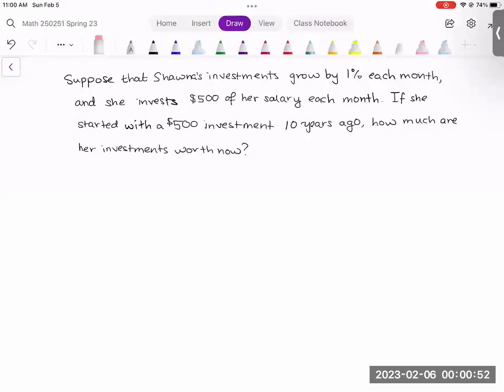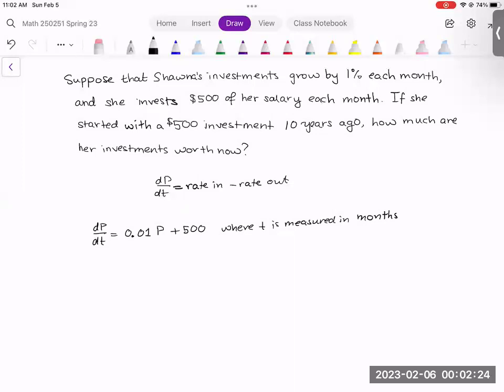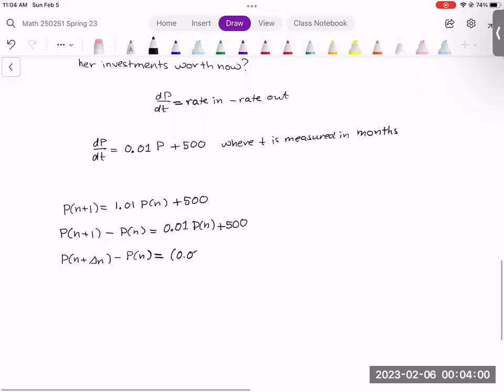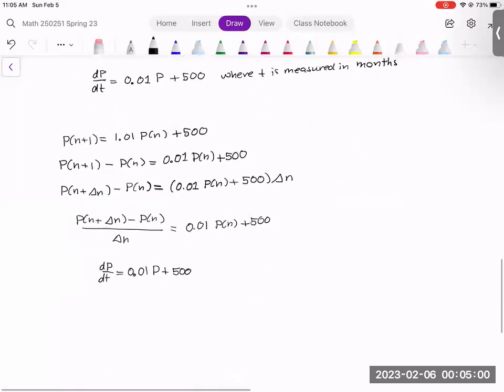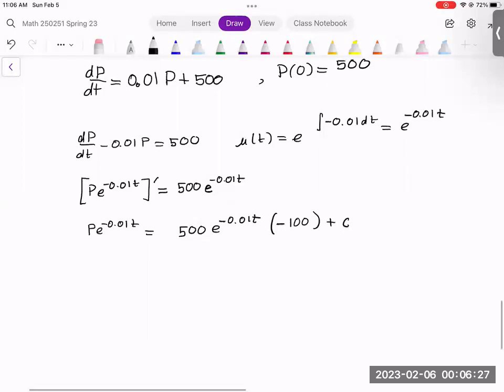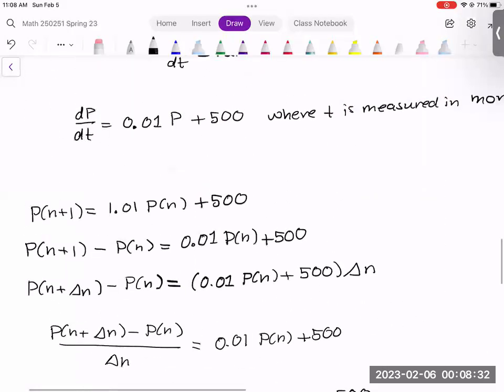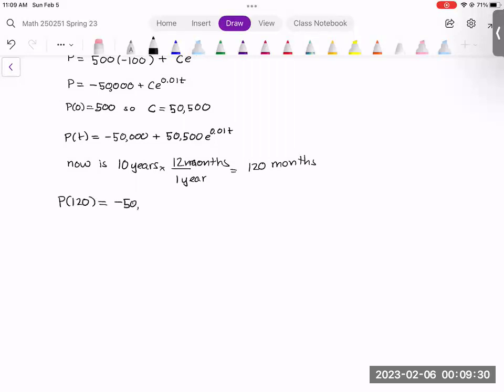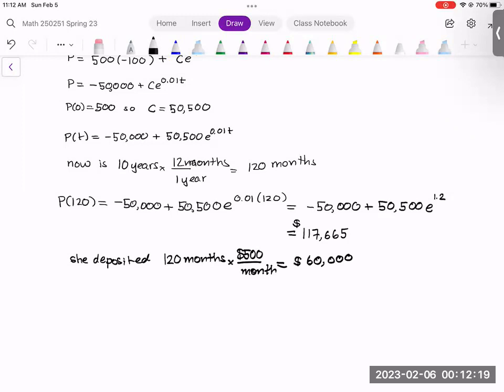Compound Interest with Continuous Investment